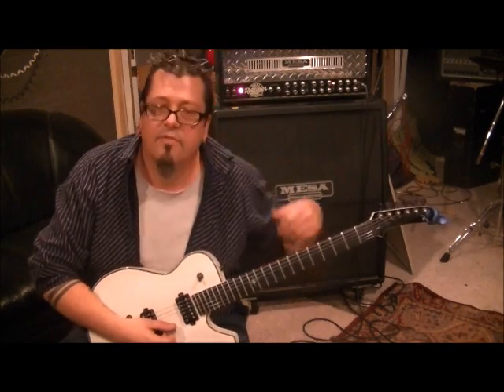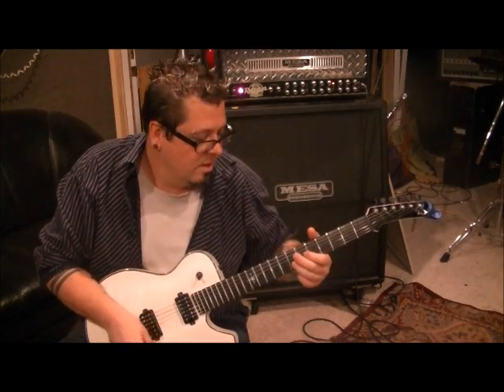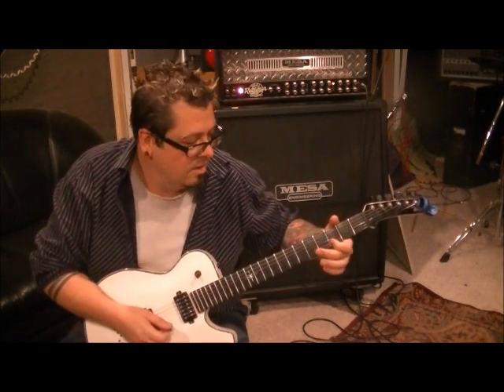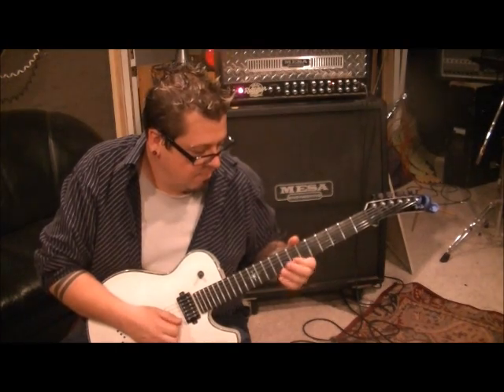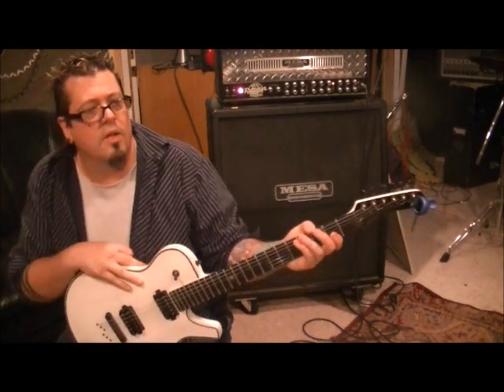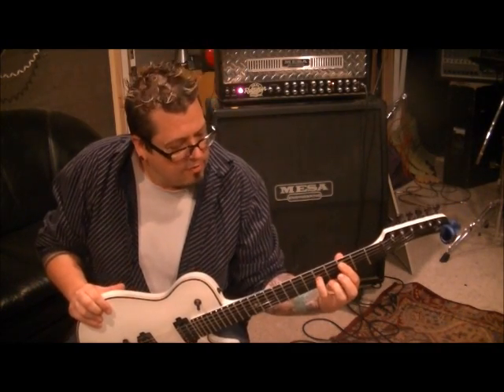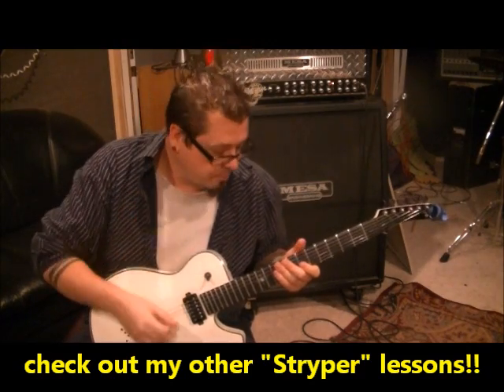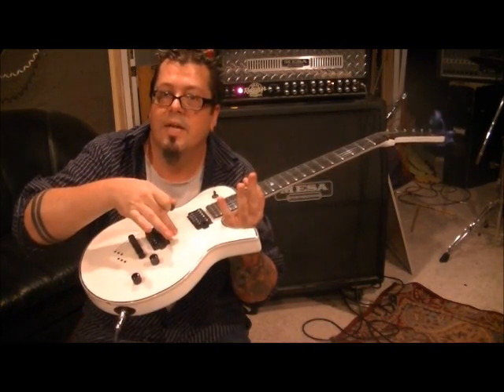Stryper God Guitar Lesson + Tutorial